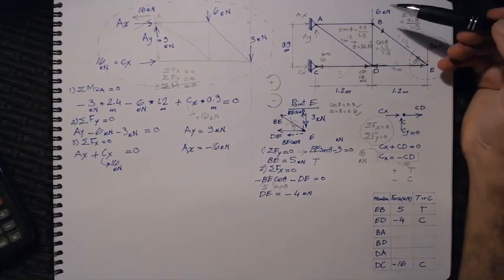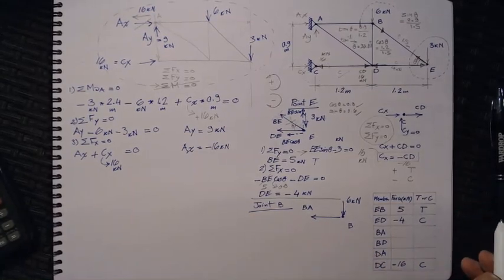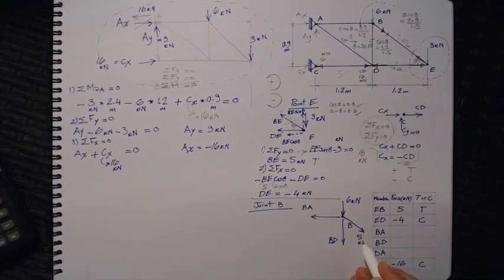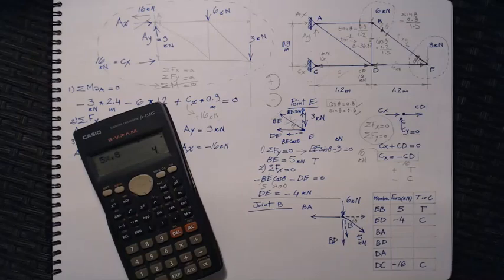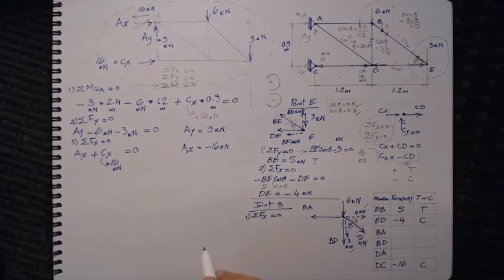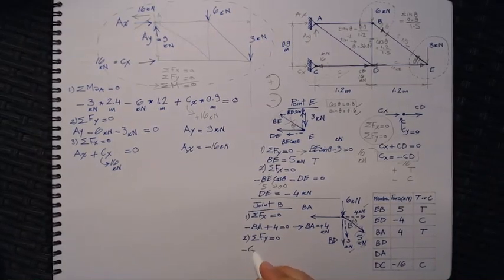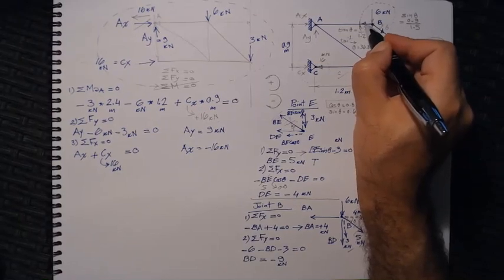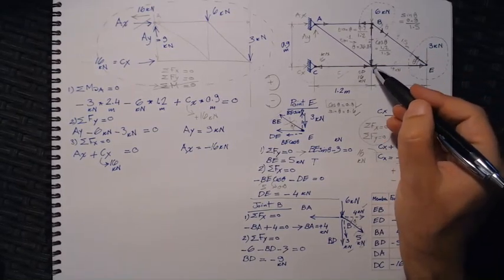📹 1-3 Truss example: Joint B